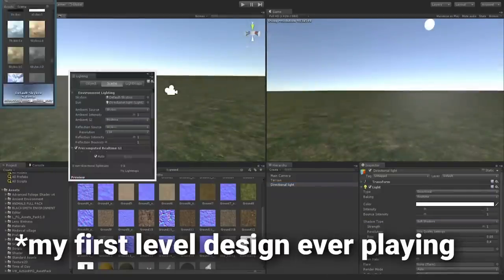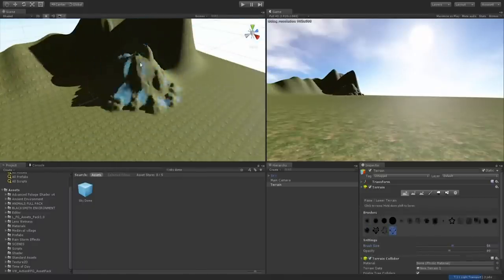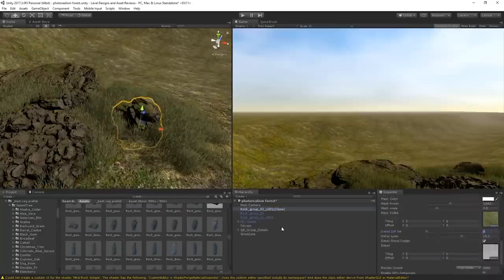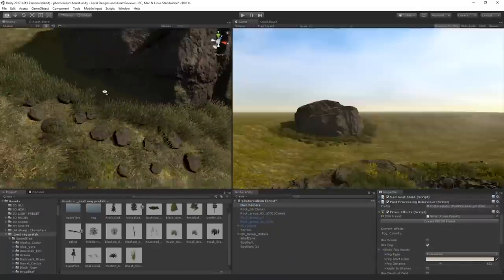What I Learned after Making 100+ GAME LEVELS! (Unity Level Design)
What have I learned after making 100+ Level Designs in Unity? Let's talk about it!

● Show Notes